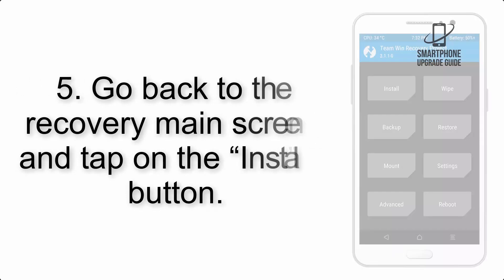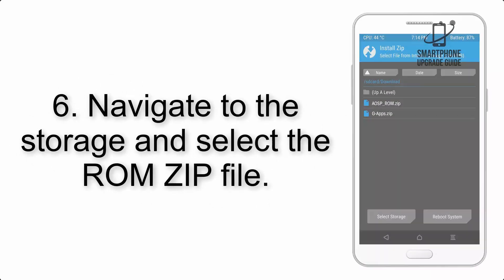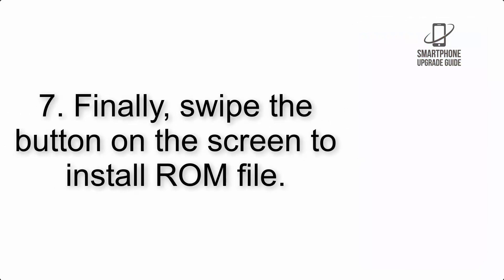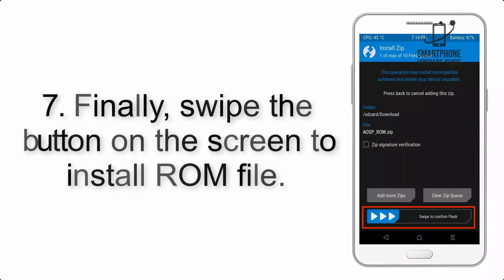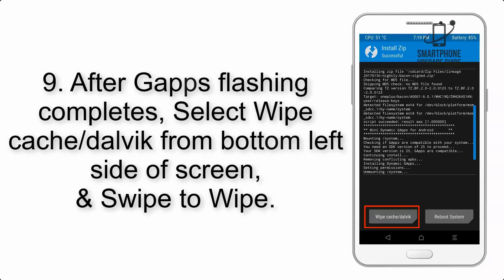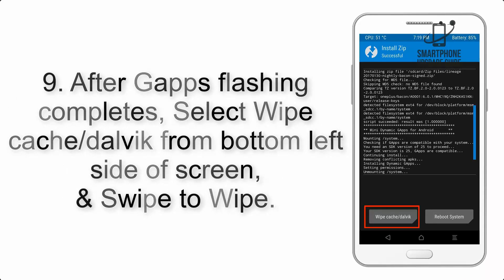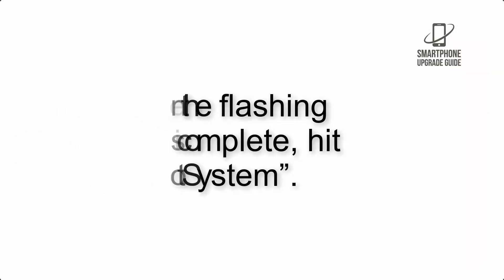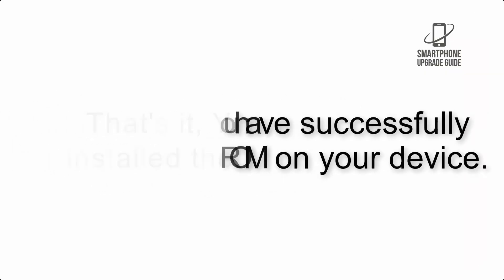Install Android 13 on Motorola Edge 30 (Pixel Experience Rom) - How to Guide!